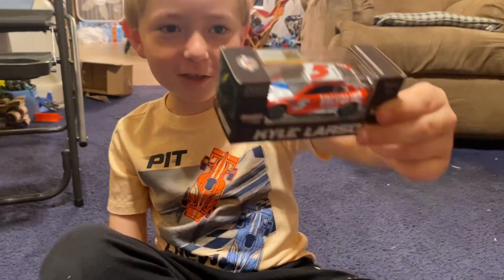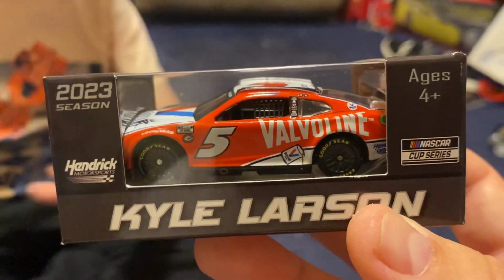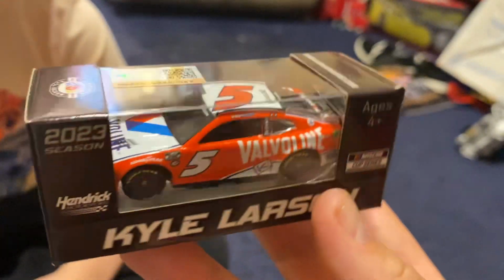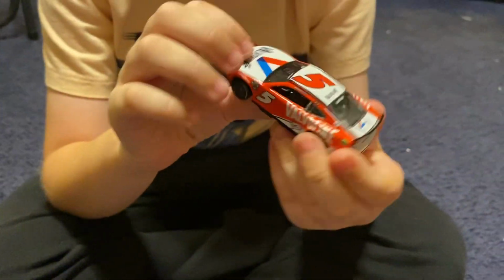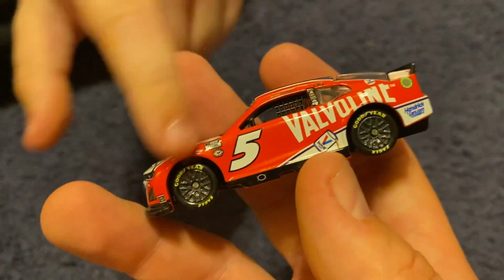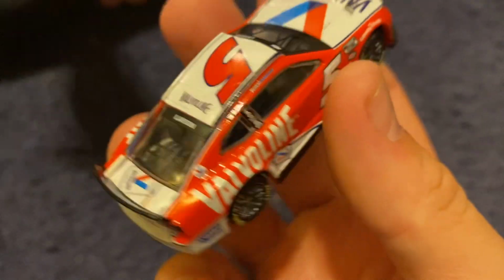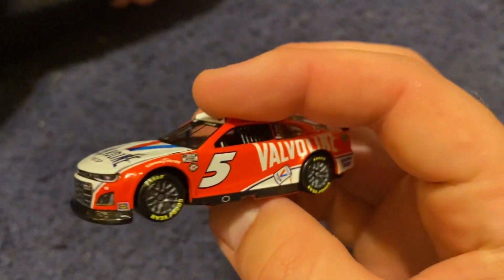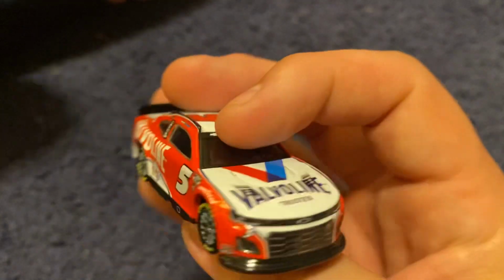2023 Kyle Larson Valvoline 1:64 Lionel Diecast Review !!